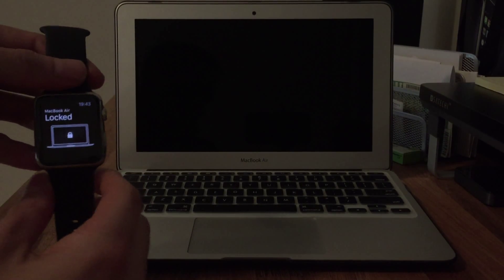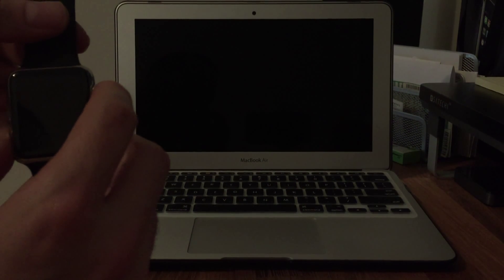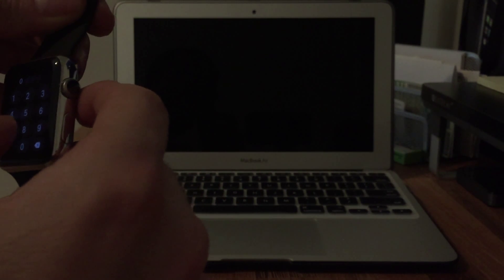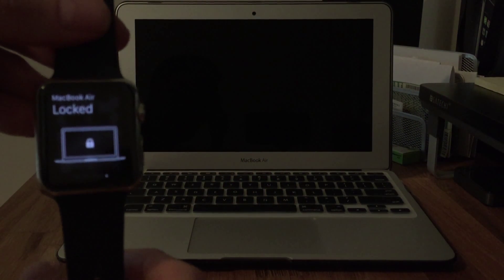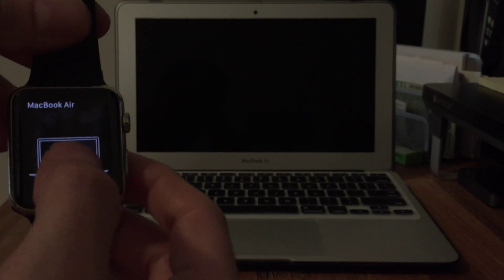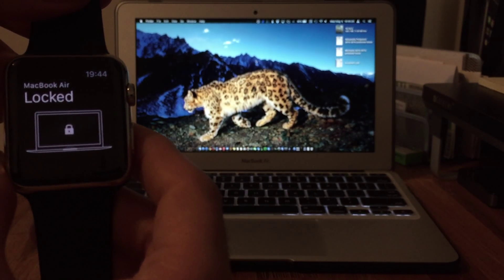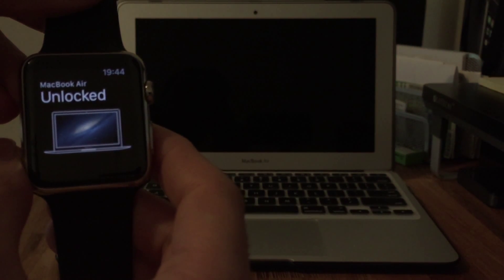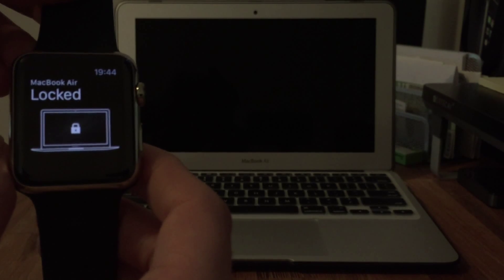 Apple Watch Knock App Demo (Unlock Mac from wrist)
A demo of the Knock App in action on the Apple Watch.  You can use it to log in to your computer without having to type in the password.